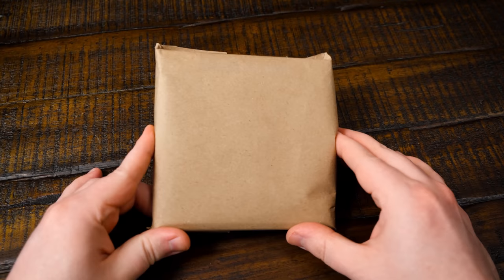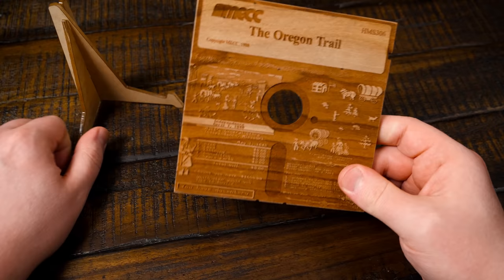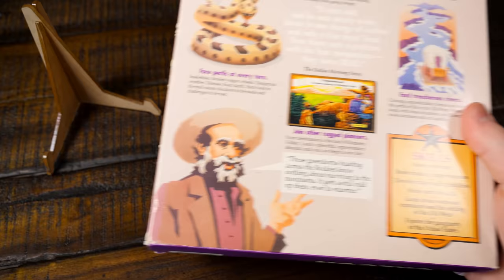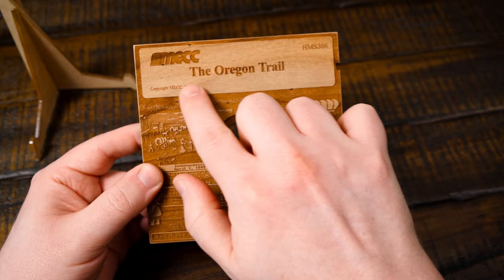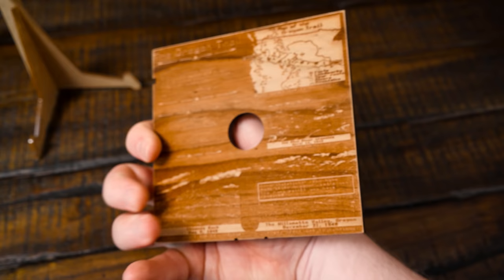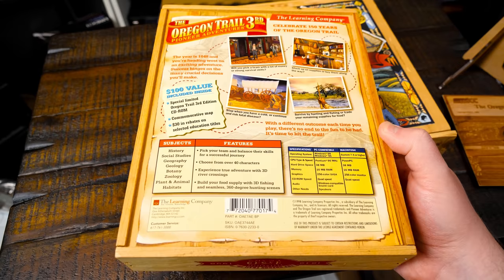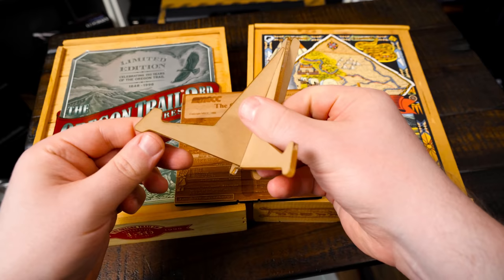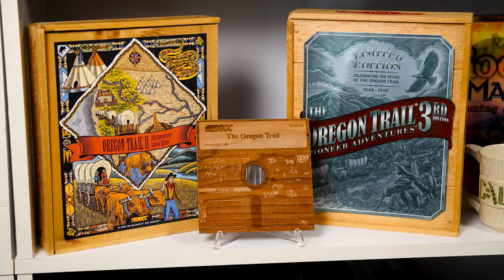This Wooden Oregon Trail Floppy Disk Art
It's a 5.25" floppy disk decorative artwork sculpture item thing! Made of wood! I thought it would look neat next to my wooden Oregon Trail boxes so I bought one and here it is.

Here's where I bought it